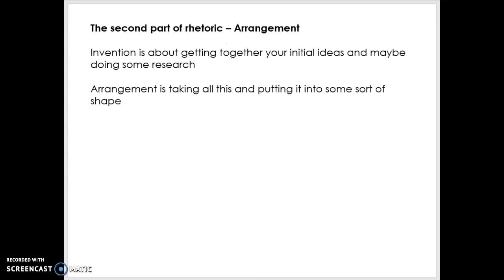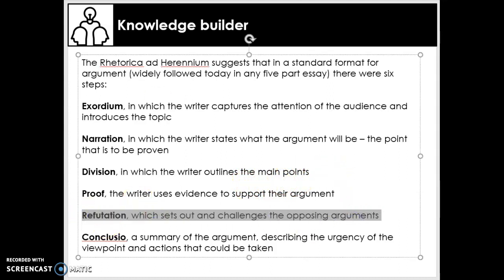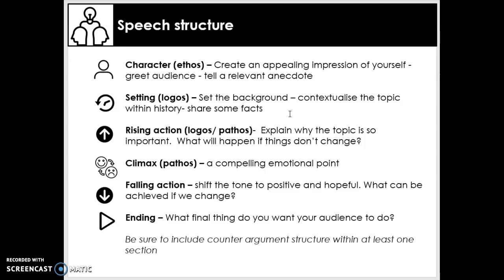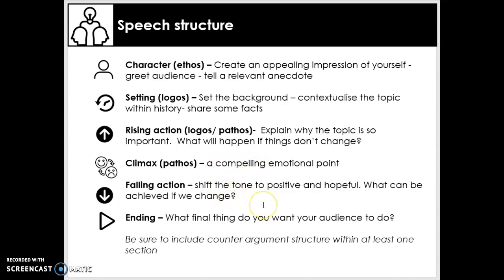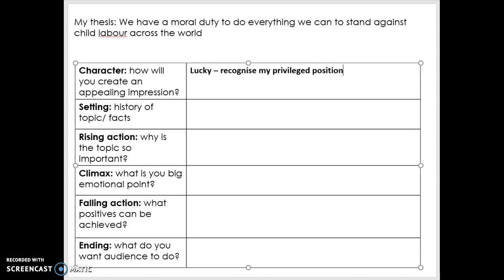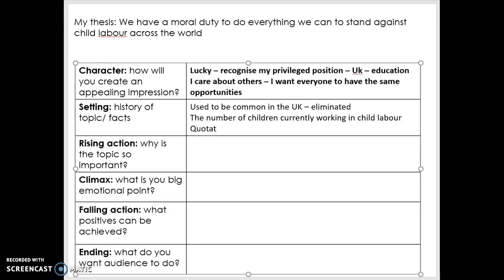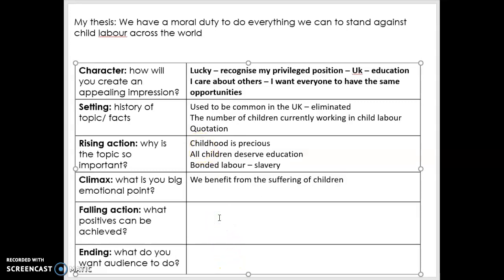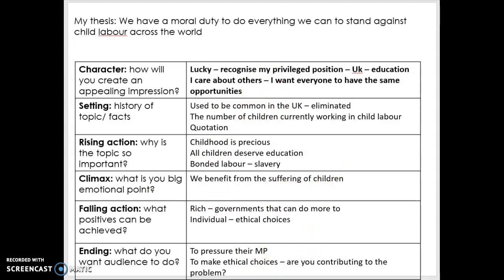week 9 session 2